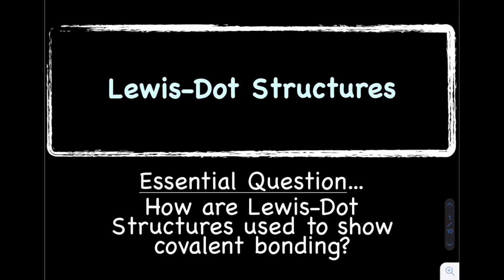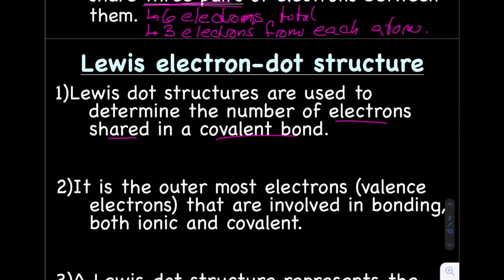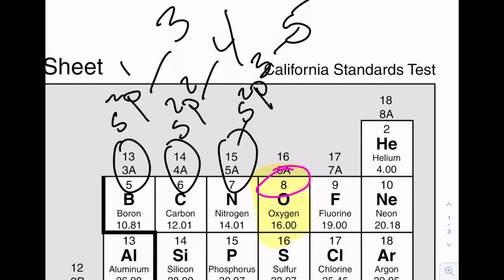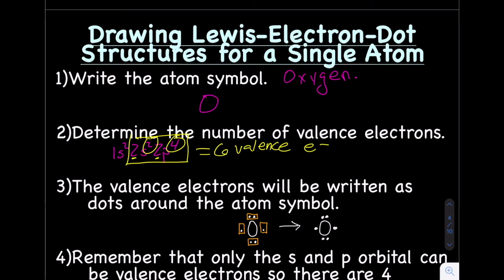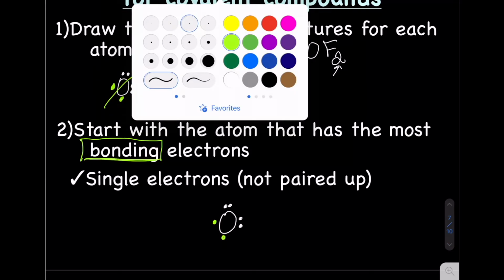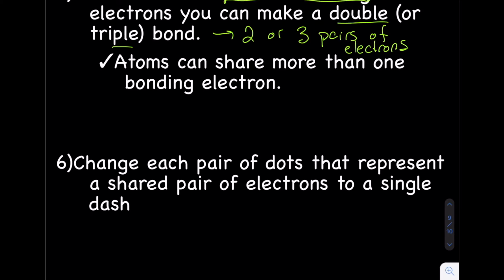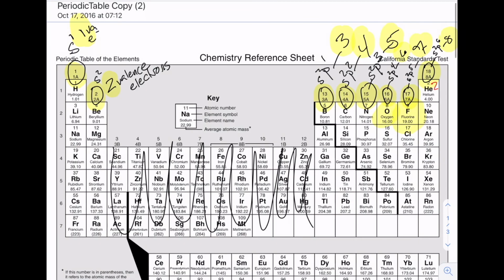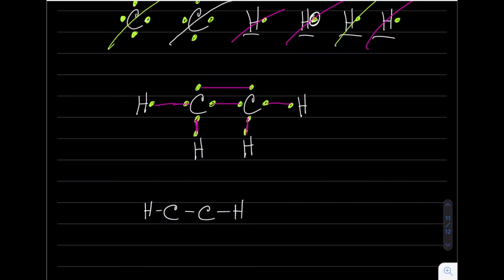Lewis-Dot Structures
In this lecture we discuss how to draw lewis dot structure for single atoms and covalent compounds